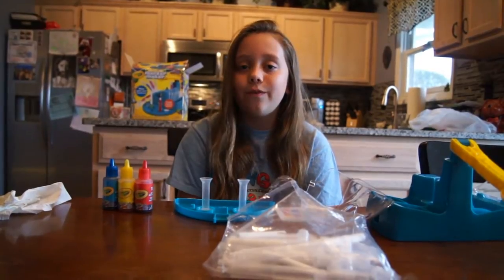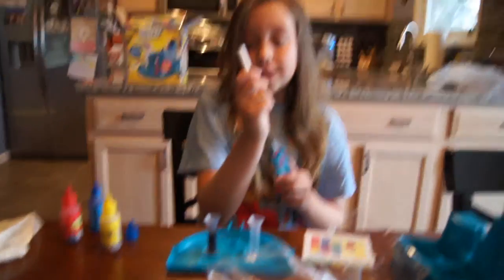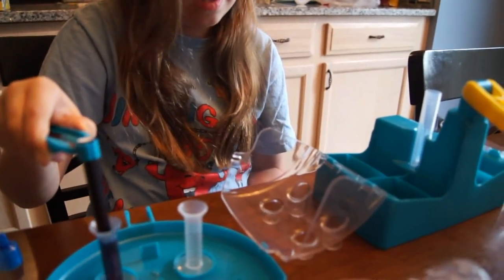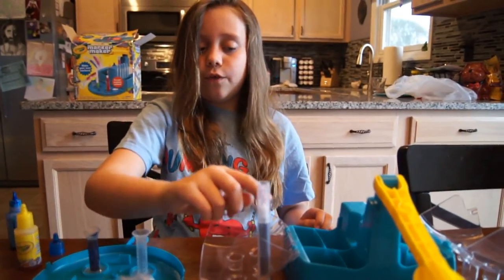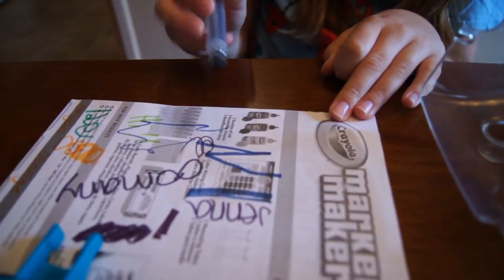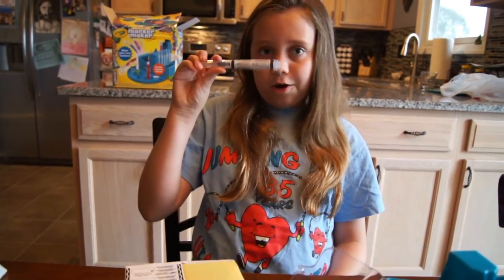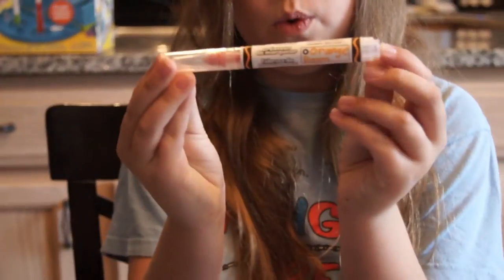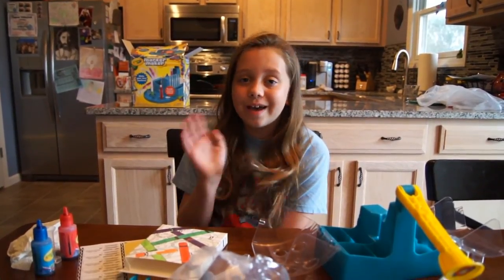Crayola Marker Maker with Caitlin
A child's demonstration of using the Crayola Marker Maker.